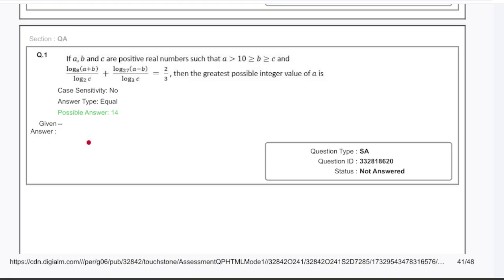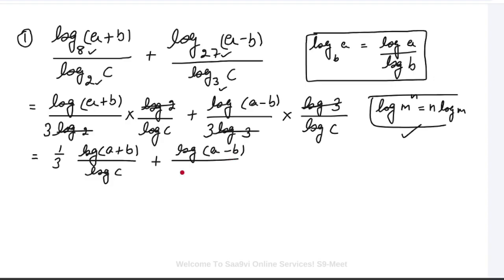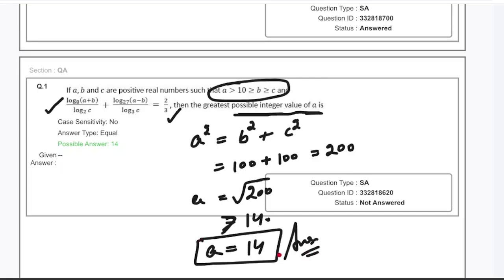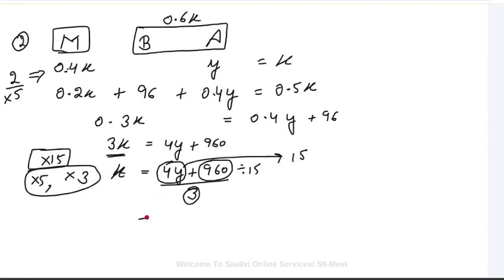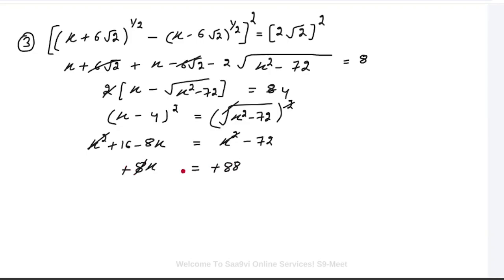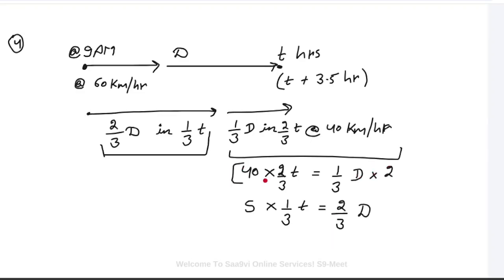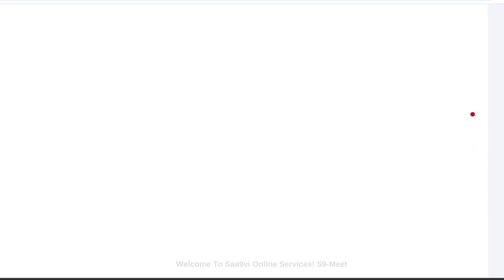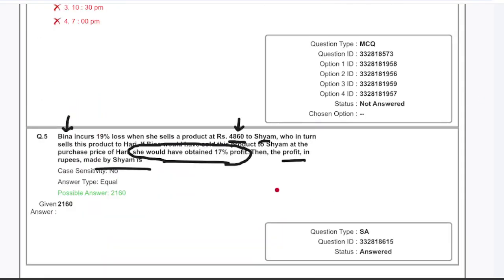Solution to 2024 CAT Slot 2 (Past Year Question Paper) - QA (Quant Questions 1 to 5 Explained)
Q1) If a, b and c are positive real numbers such that 𝑎  10 ≥ 𝑏 ≥ 𝑐 a10≥b≥c and log ⁡ 8 ( 𝑎 + 𝑏 ) log ⁡ 2 𝑐 + log ⁡ 27 ( 𝑎 − 𝑏 ) log ⁡ 3 𝑐 = 2 3 log 2​c log 8​(a+b)​+ log 3​c ...
Q2) A fruit seller has a stock of mangoes, bananas and apples with at least one fruit of each type. At the beginning of a day, the number of mangoes make up 40% of his stock. That day, he sells half of the mangoes, 96 bananas and 40% of the apples. At the end of the day, he ends up selling 50% of the fruits. The smallest possible total number of fruits in the stock at the beginning of the day is
Q3) If ( 𝑥 + 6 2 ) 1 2 − ( 𝑥 − 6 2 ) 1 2 = 2 2 (x+6 2​) 2 1​−(x−6 2​) 2 1​=2 2​, then x equals...
Q4)  A bus starts at 9 am and follows a fixed route every day. One day, it traveled at a constant speed of 60 km per hour and reached its destination 3.5 hours later than its scheduled arrival time. Next day, it traveled two-thirds of its route in one-third of its total scheduled travel time, and the remaining part of the route at 40 km per hour to reach just on time. The scheduled arrival time of the bus is
Q5) Bina incurs 19% loss when she sells a product at Rs. 4860 to Shyam, who in turn sells this product to Hari. If Bina would have sold this product to Shyam at the purchase price of Hari, she would have obtained 17% profit. Then, the profit, in rupees, made by Shyam is

Dear Students

Regards
ACM